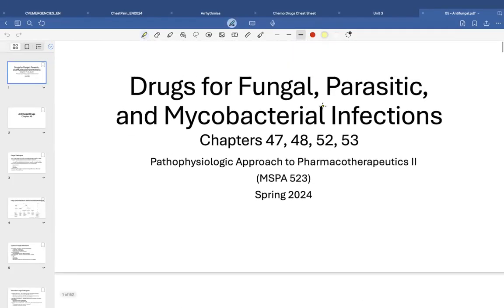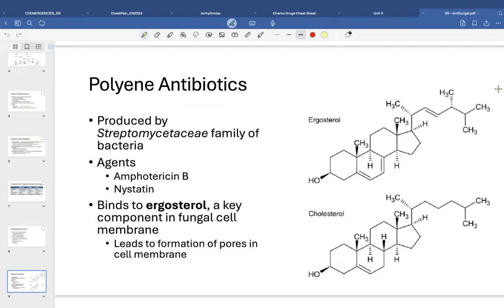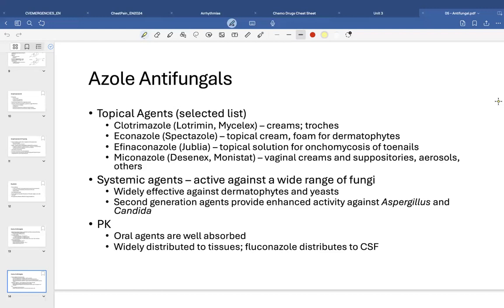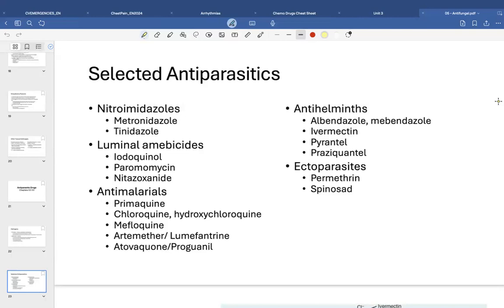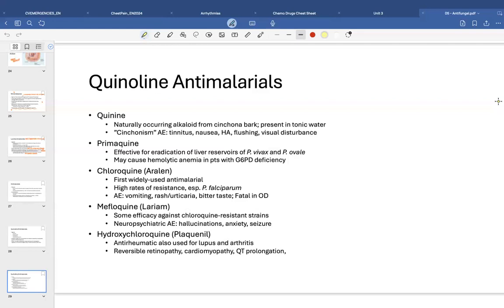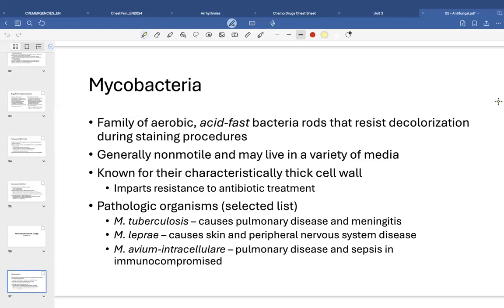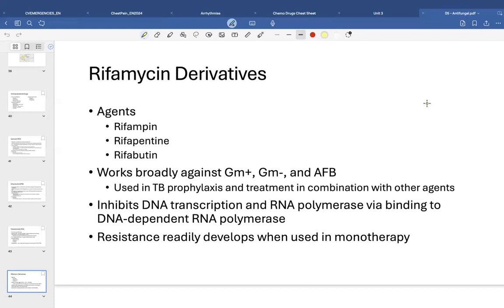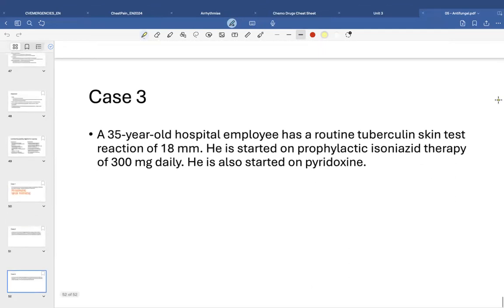Pharm II Antifungals